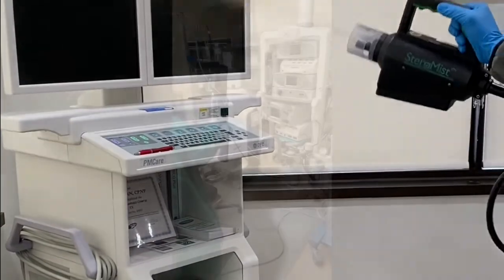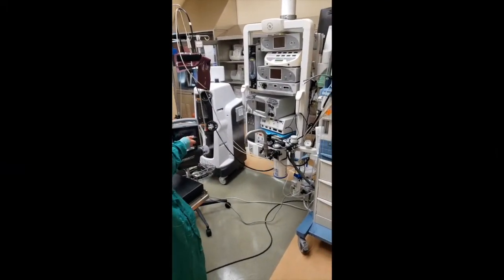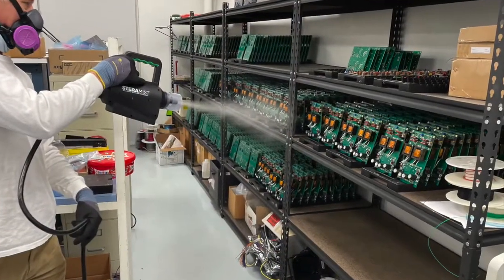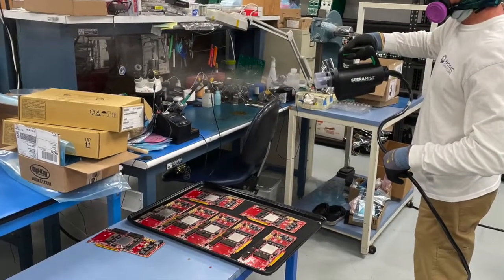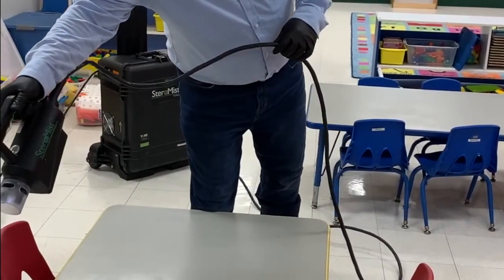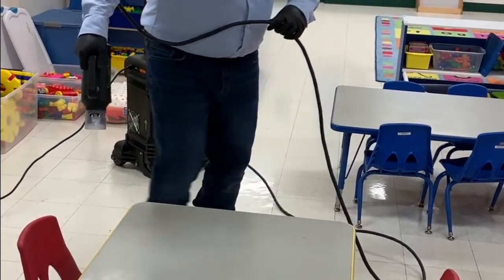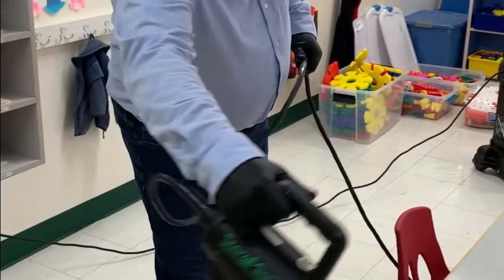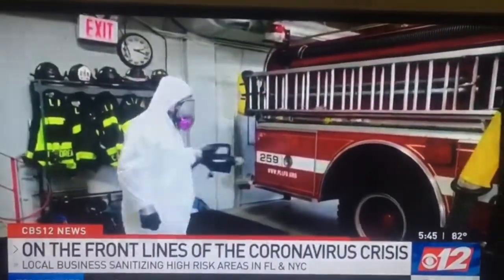SteraMist Material Compatibility